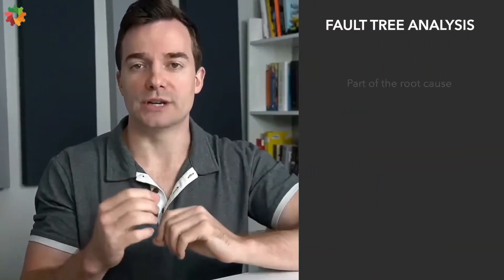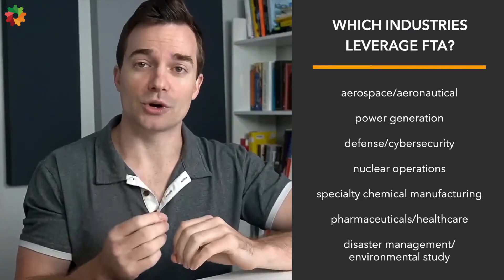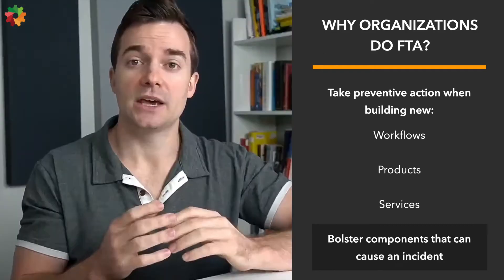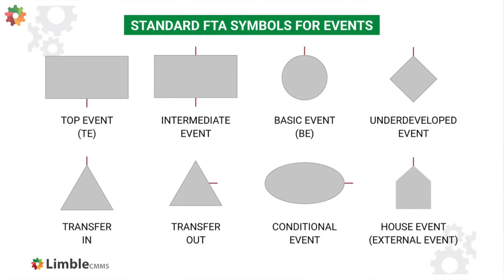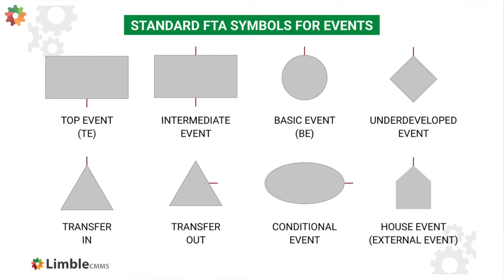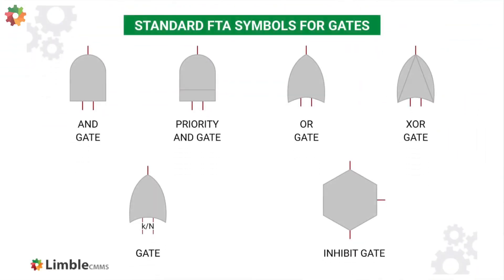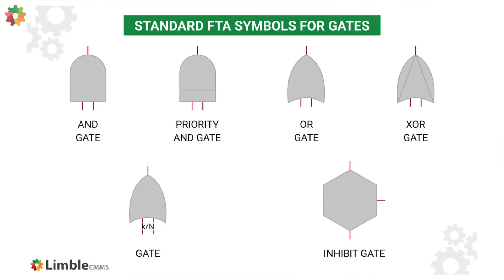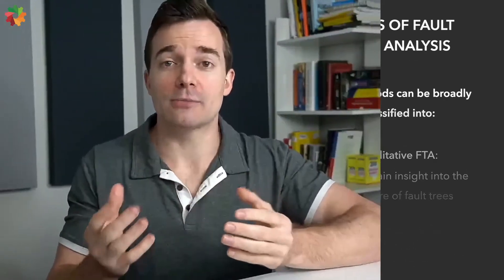Fault Tree Analysis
Fault Tree Analysis (FTA) is a tool to analyze the potential for system or machine failure by graphically and mathematically representing the system itself. It is a top-down approach that reverse-engineers the root causes of a potential failure through the root cause analysis process.